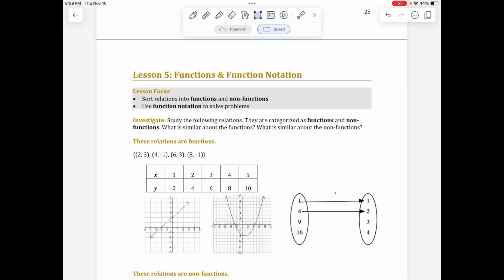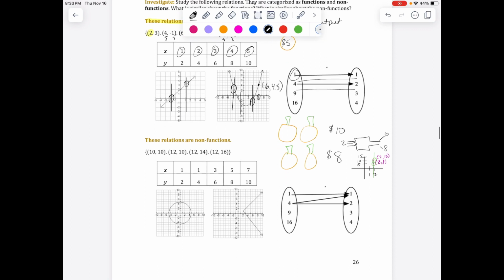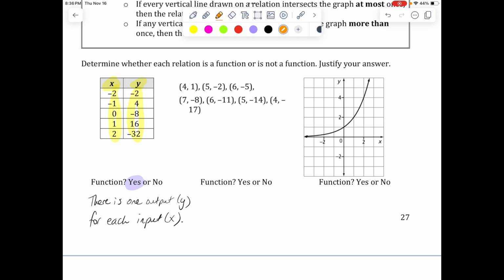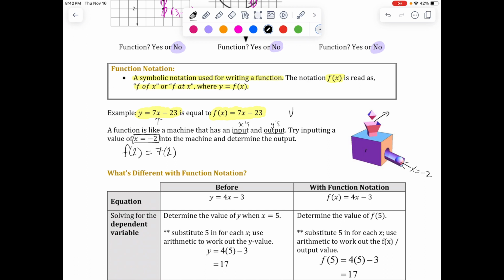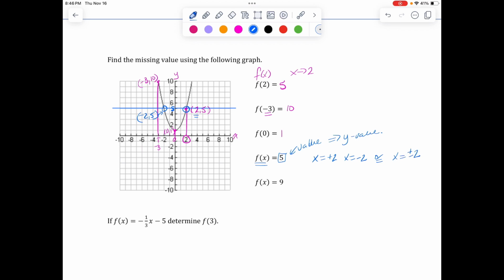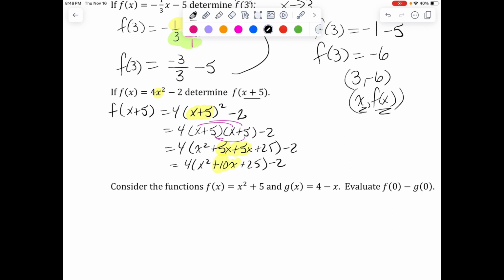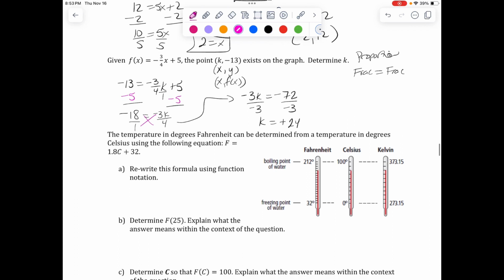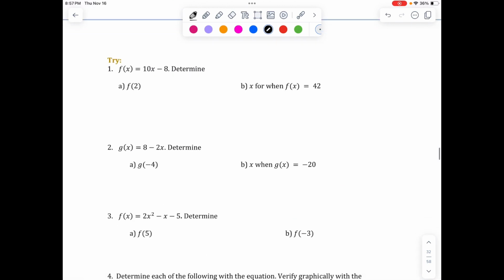Math 10C Relations and Functions Lesson 5: Functions & Function Notation